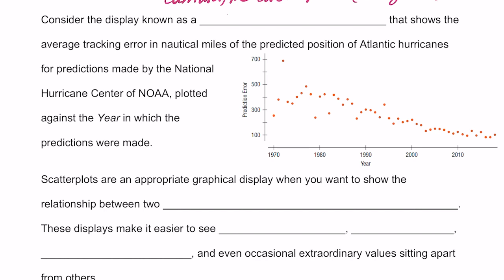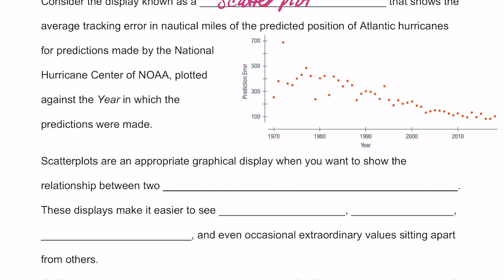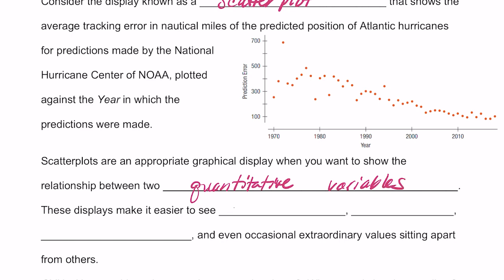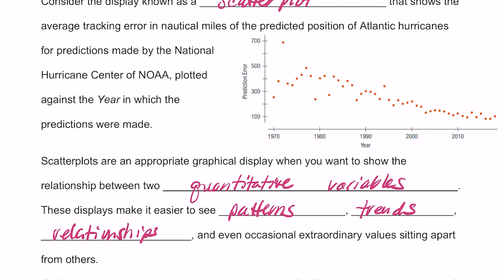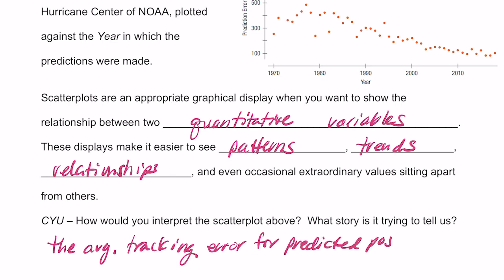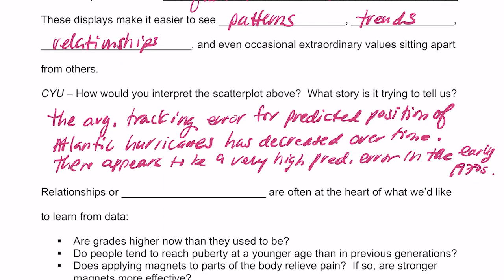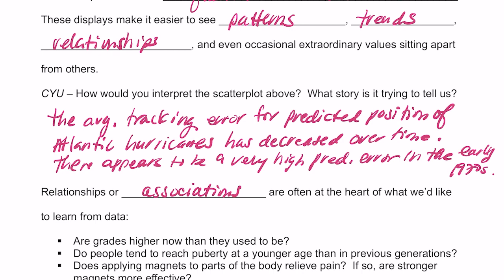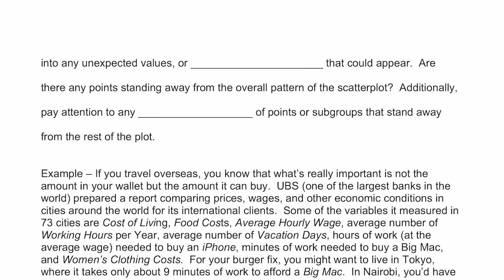Chapter 6 Scatterplots, Association, and Correlation Part one of three